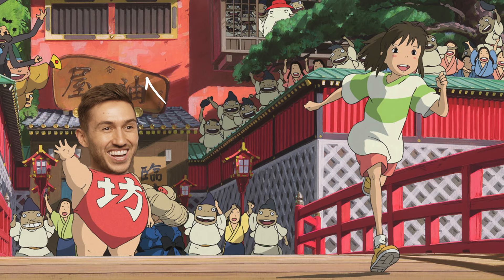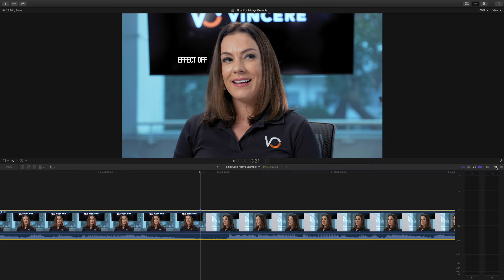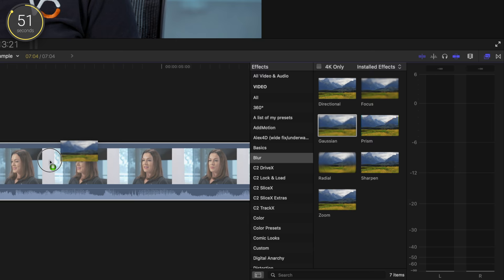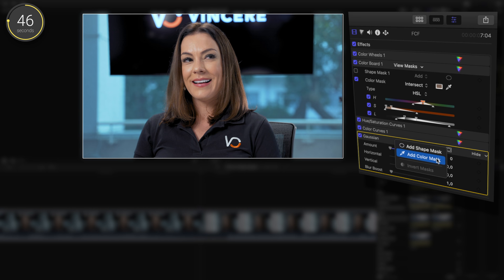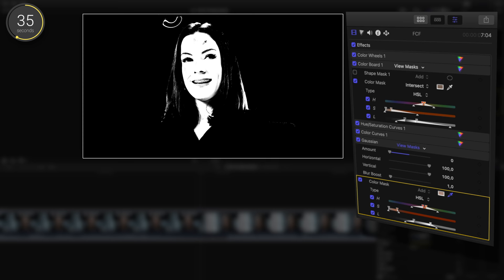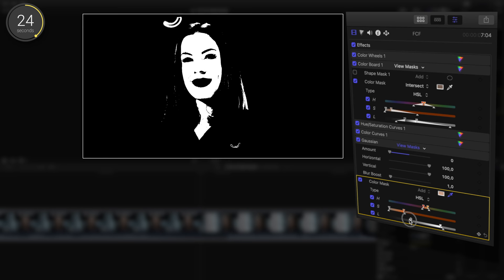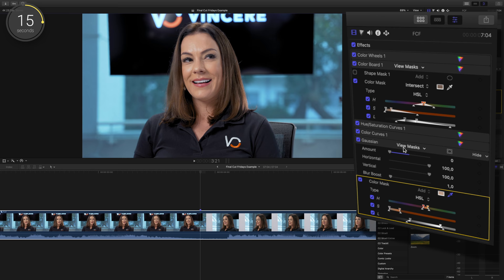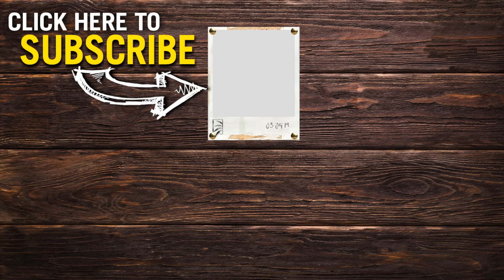Skin Smoother Effect | FINAL CUT FRIDAYS | 60 Second Final Cut Pro Tips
In this Final Cut Friday tutorial, I'll teach you how to smooth your talent's skin in Final Cut Pro, no plug ins required. This skin smoother effect could prove to be useful for wedding films, corporate shoots, documentary films, etc. It's essentially a beauty filter you can create for your talent.